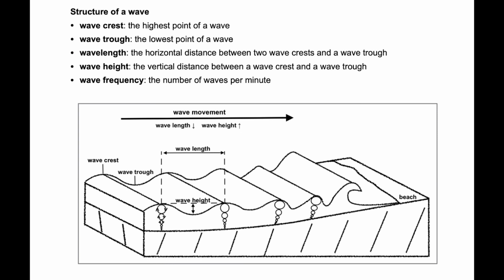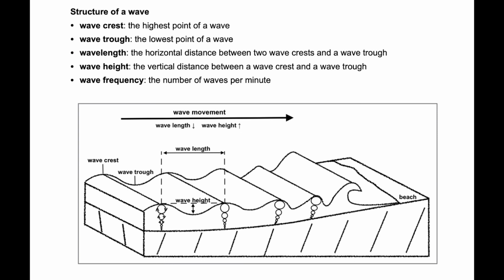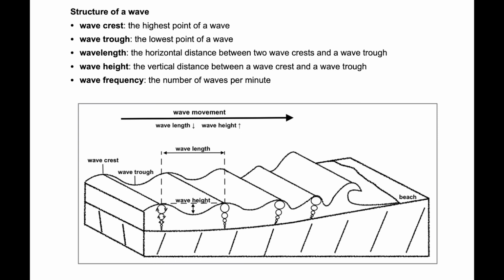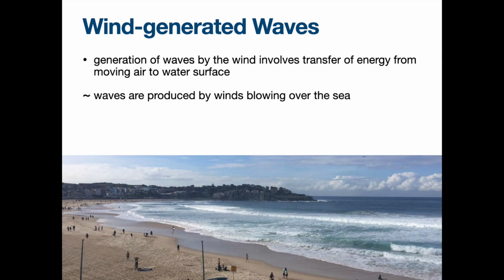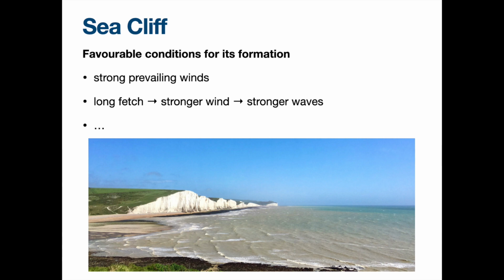Waves in Coastal Environments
Relevant Geography Exams:
◆ Edexcel IGCSE: Coastal environments: Physical processes at work on the coast: marine processes (wave action)
◆ Cambridge IGCSE: Coast: an understanding of the work of the sea and wind in eroding, transporting and depositing.
◆ HKDSE: Managing River and Coastal Environments: Wave generation and characteristics

The content of this video is for public exams.